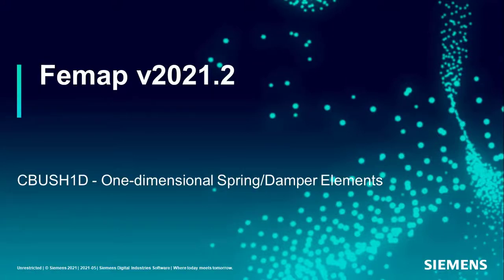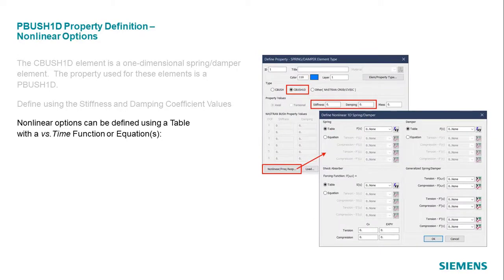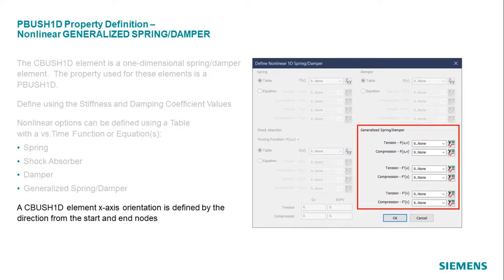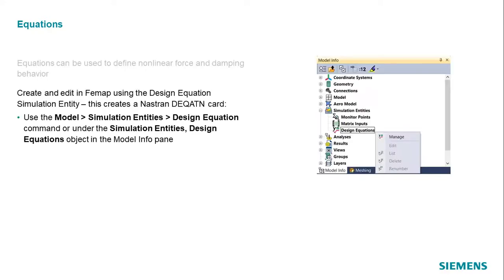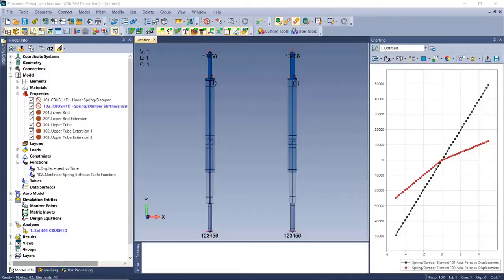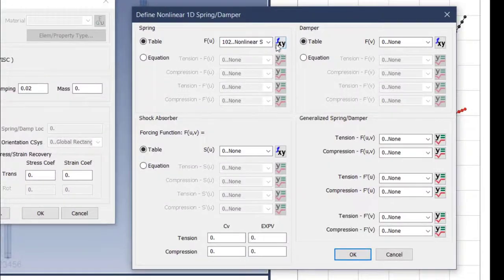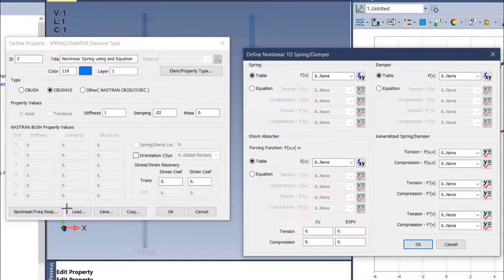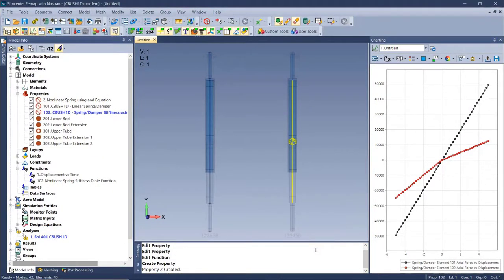Simcenter Femap: Elementi molla e smorzatore CBUSH1D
🔹 Rimani aggiornato su tutte le novità di Femap grazie al webinar on demand

Femap 2021.2 estende le capacità di definizione degli elementi CBUSH di Nastran, elementi 1D utilizzati per introdurre nel modello elementi molla-smorzatore a parametri concentrati.

Questi elementi permettono di introdurre caratteristiche non-lineari variabili sia con il carico che in frequenza.

Nel video viene mostrato come impostare le leggi non lineari di questi elementi.